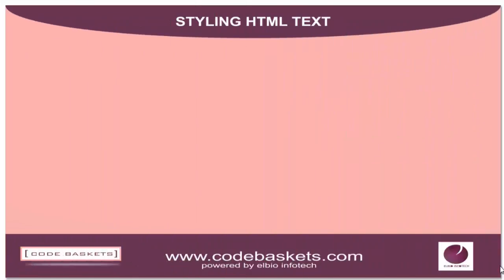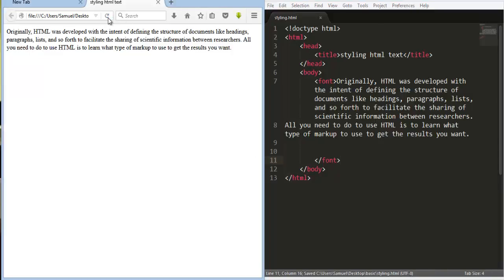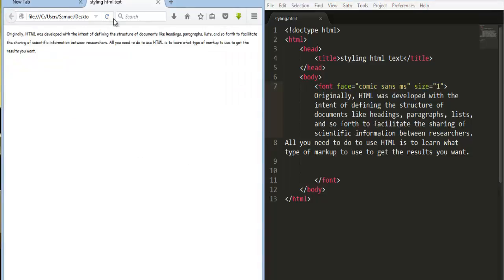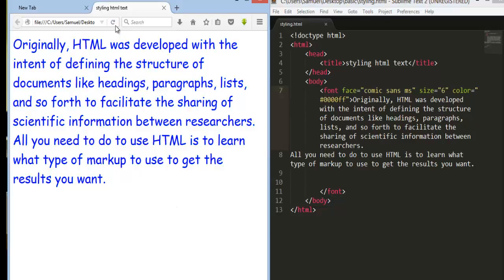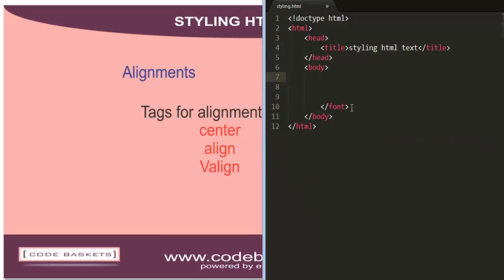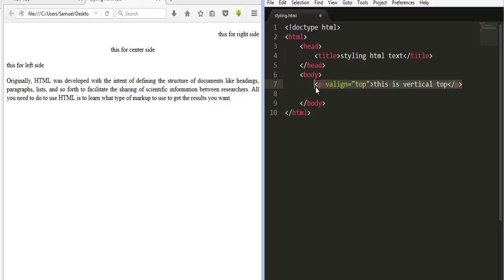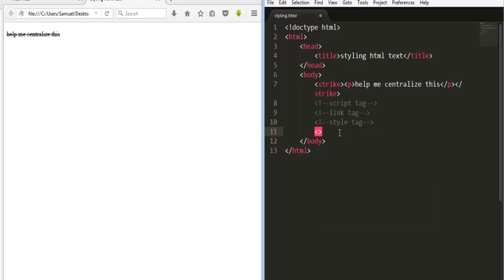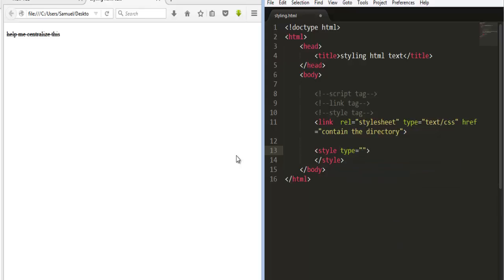html tutorial #9-stylingtext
Learn all about styling of text using HTML tags, it simple clean and straight forward.